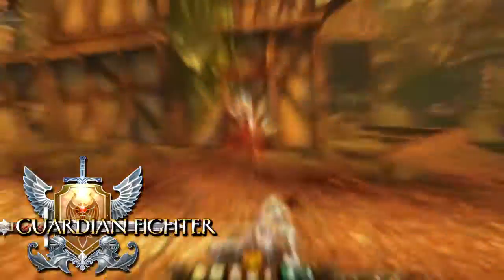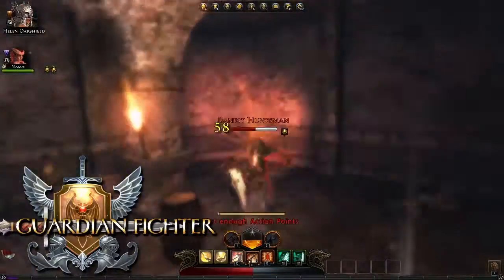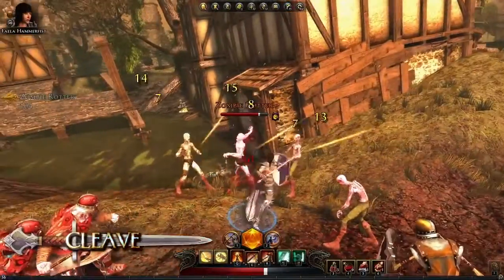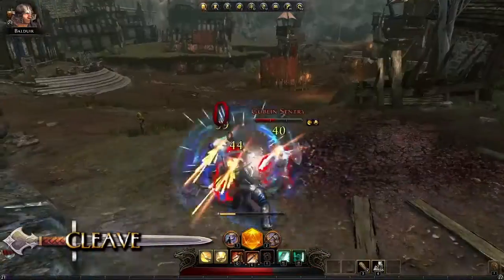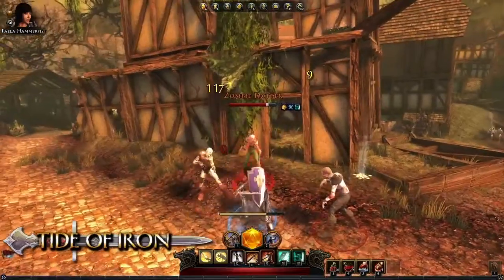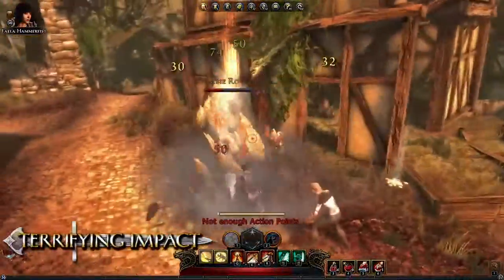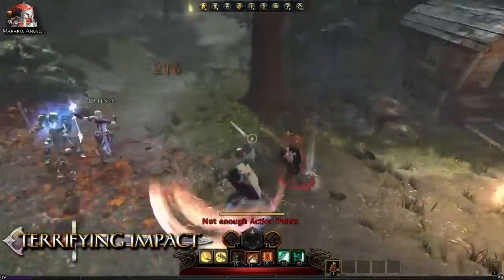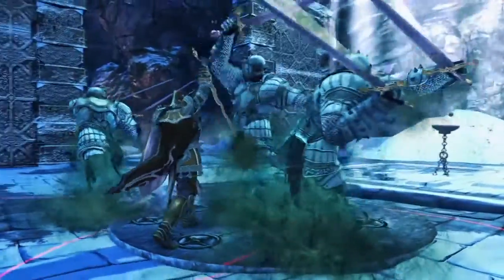Neverwinter - Guardian Fighter Trailer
Developer: Cryptic Studios
Publisher: Perfect World Entertainment
Platform: PC
Release Date: Early 2013